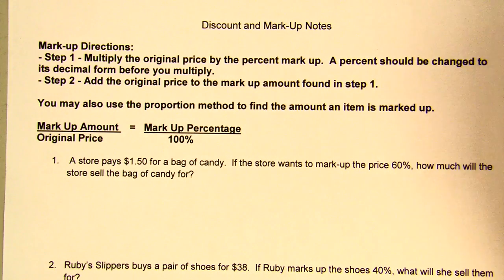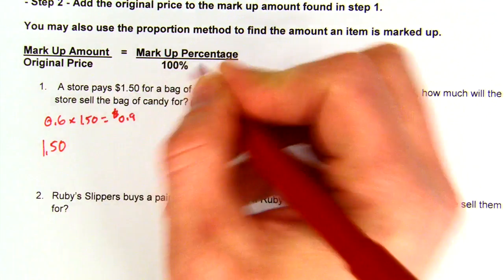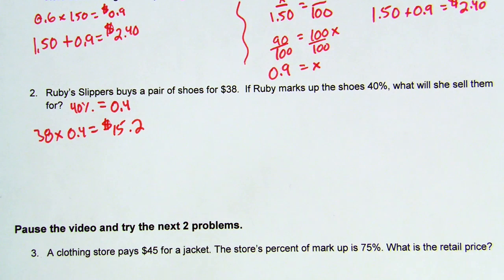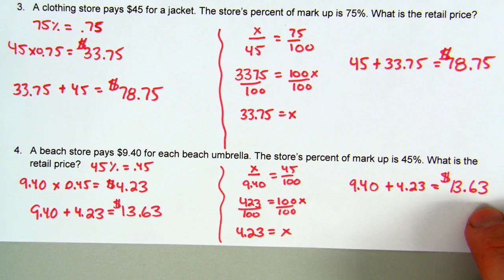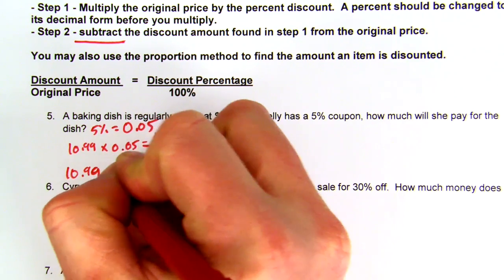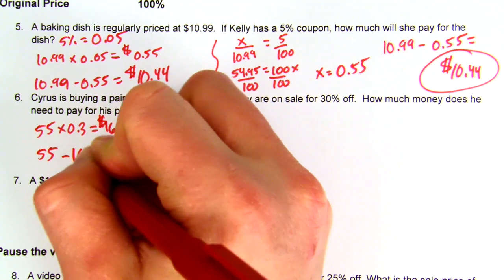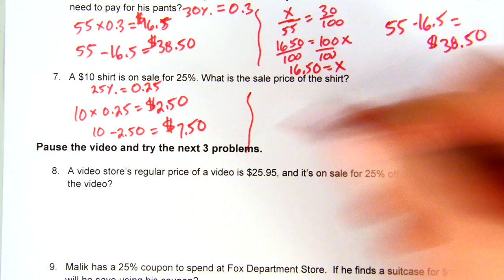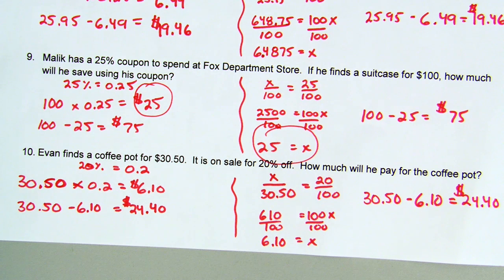Discount and Mark Up